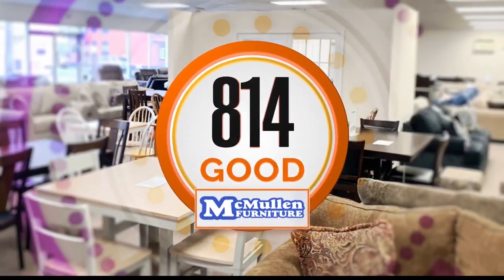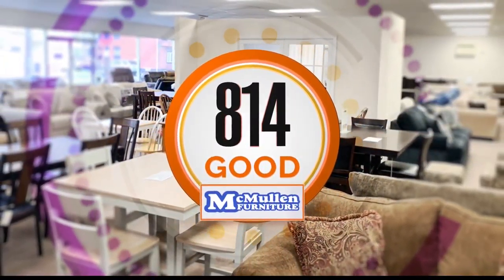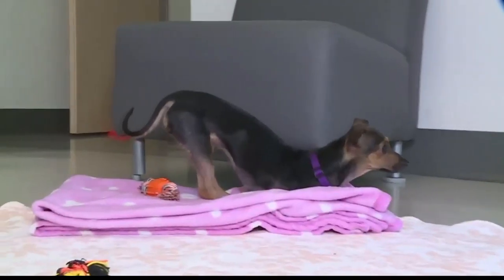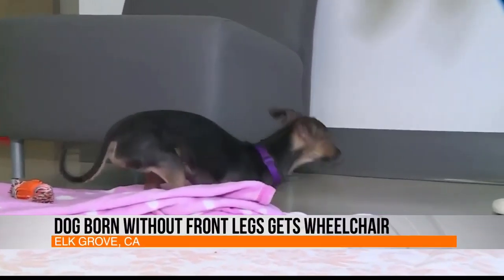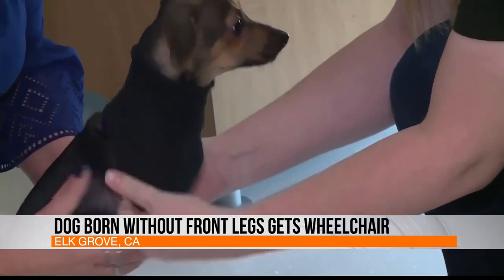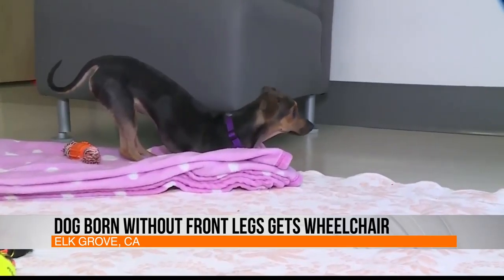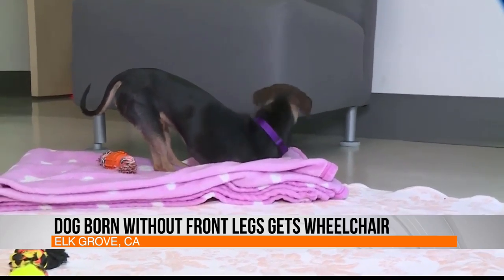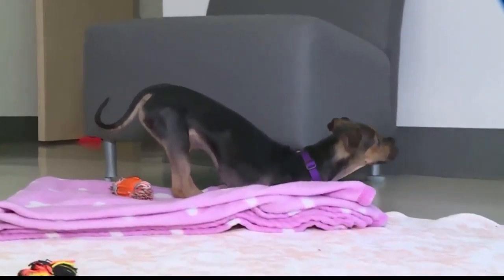Dog born without front legs gets wheelchair